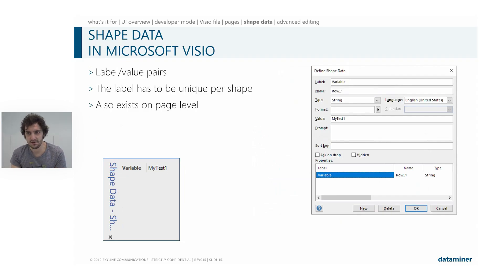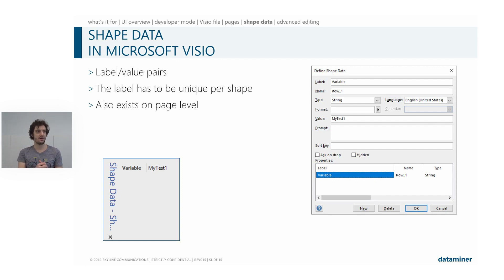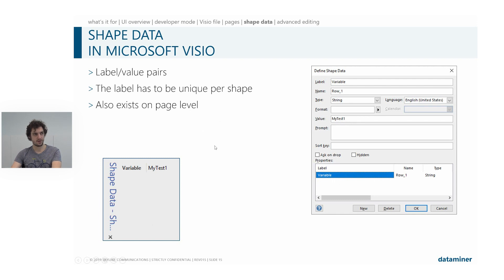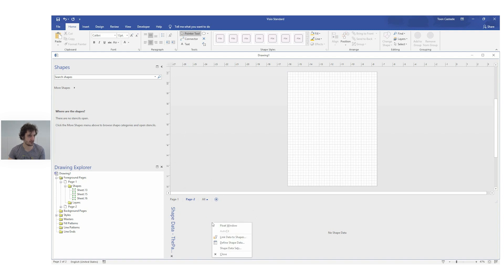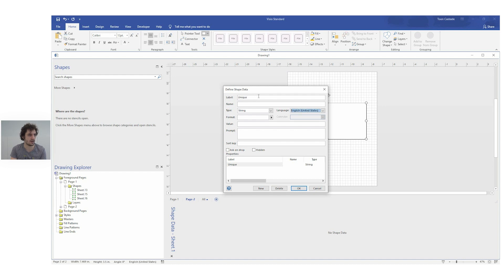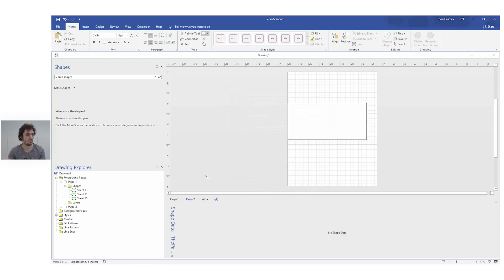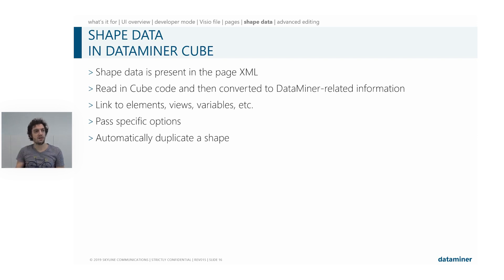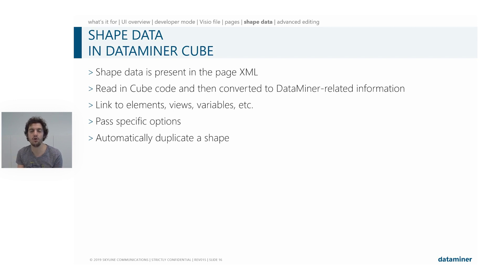Visual Overview - Visio App Basics - Shape Data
What is shape data? How can you configure it in Microsoft Visio and what is it used for in DataMiner Cube? In this chapter, you will find out how Cube manages to link shapes to anything DataMiner-related.